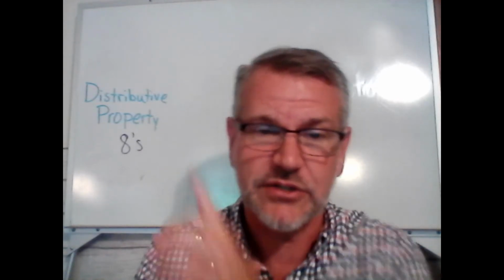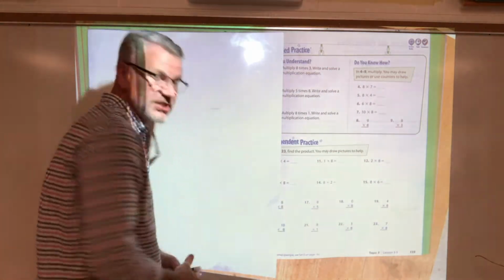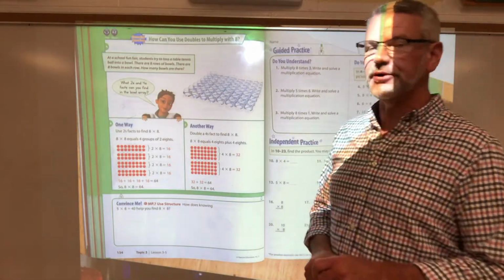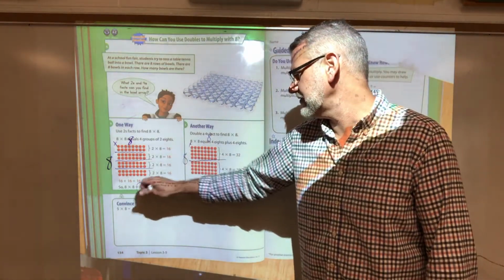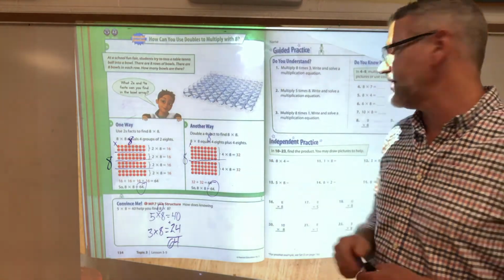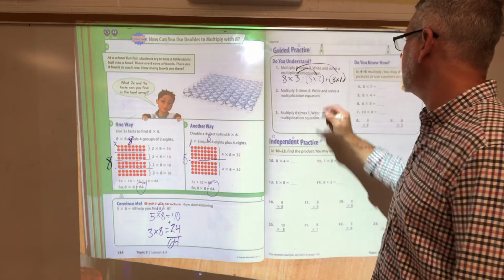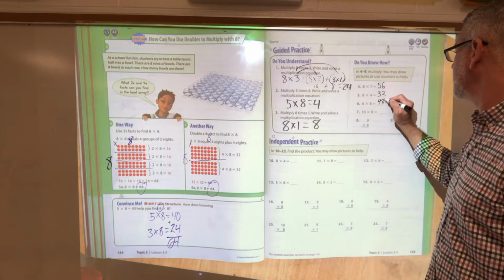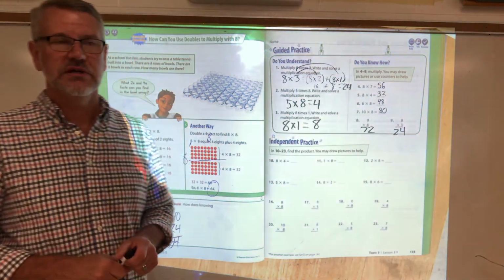Lesson 3 5